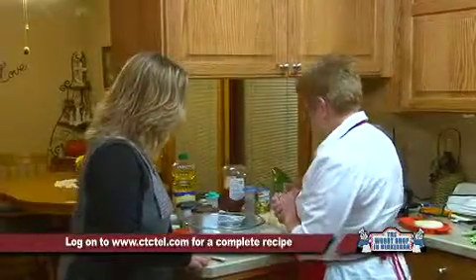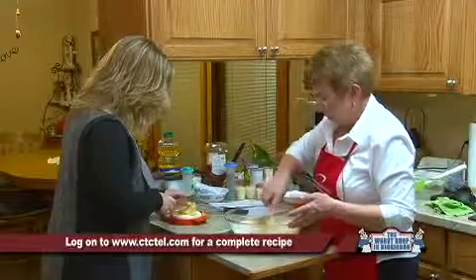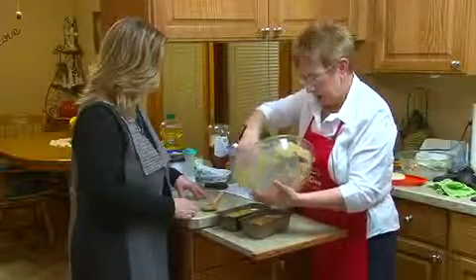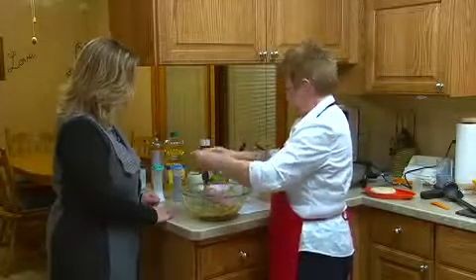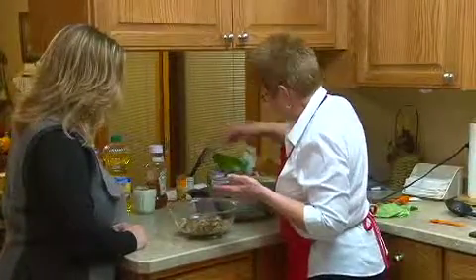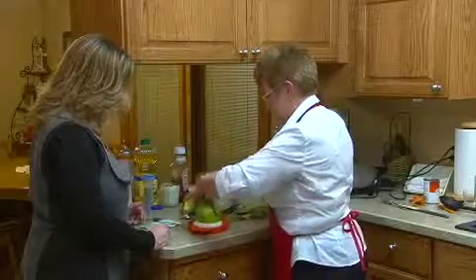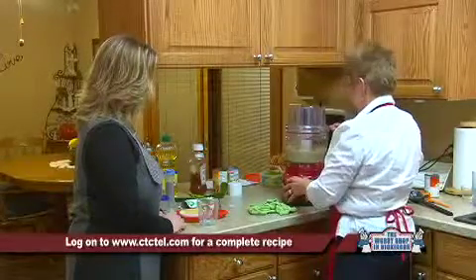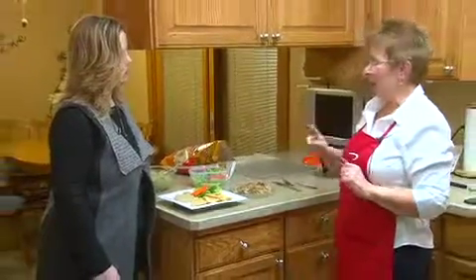Cooking Crave - Ep. 85 - Appetizers (Spicy Avocado Dip, Turkey Meatballs & Pumpkin Pear Bread)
Spicy Avocado Dip, Turkey Meatballs & Pumpkin Pear Bread

Spicy Avocado Dip

2 med. fully ripe avocados peeled
1 c. mayonnaise
1 packet Ranch salad dressing mix
1 tsp. chili powder

Mash avocados and place in blender; whip until smooth. Add remaining ingredients and blend at high speed for 1 minute. Can be frozen.

Turkey Meatballs
Ingredients

1 small onion, grated
3 garlic cloves, minced
1 large egg
1/4 cup dried bread crumbs
3 tbsp ketchup
1/4 cup chopped fresh Italian parsley leaves
1/4 cup grated Parmesan
1/4 cup grated Pecorino Romano
1 tsp salt
1/4 tsp ground black pepper
1 pound ground dark turkey meat
3 tbsp olive oil
2 cans Cream of Mushroom Soup

Directions
Add the onion, garlic, egg, bread crumbs, ketchup, parsley, Parmesan, Pecorino, salt and pepper to a large bowl and blend. Mix in the turkey. Shape the turkey mixture into 1 1/4-inch-diameter meatballs. Place on a large plate or baking sheet.
Heat the oil in a heavy large frying pan over medium-high heat. Add the meatballs and saute until browned on all sides, about 5 minutes. Turn off heat. Transfer the meatballs to a plate. Pour off any excess oil; add the soup with one can of water, mix until blended. Return all the meatballs to the pan. Turn the heat to medium-low and simmer until the sauce thickens slightly and the flavors blend, 15 to 20 minutes. Season the sauce, to taste, with salt and pepper.

Pumpkin Pear Bread

1 ¼ cups sugar
1 cup all-purpose flour
1 cup whole-wheat pastry flour
2 tsp. baking powder
2 tsp. ground cinnamon
1 tsp. ground nutmeg
1 tsp. baking soda
¼ tsp. salt
½ cup vegetable oil
1 large egg
½ cup low-fat milk
½ of a 15oz can of unsweetened pumpkin puree
1 tsp. vanilla extract
1 15oz can pears, drained and diced

Preheat oven to 350 degrees, and coat an 8 or 9 inch loaf pan with cooking spray.

Whisk together sugar, flours, baking powder, cinnamon, nutmeg, baking soda, and salt in bowl. Set aside

Whisk together oil and egg in bowl until smooth. Whisk in milk, then pumpkin and vanilla. Stir flour mixture into oil-egg mixture until just combined. Fold in pears. Spread batter in prepared loaf pan, and bake 45 to 55 minutes, or until toothpick inserted in center comes out clean.